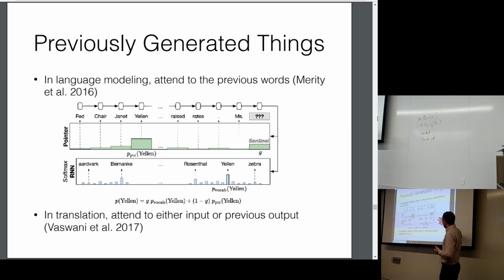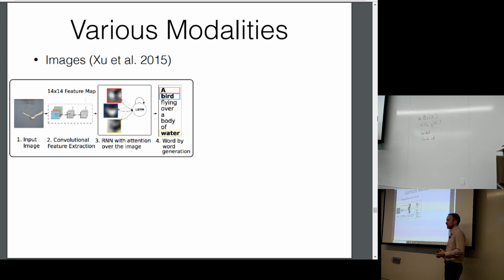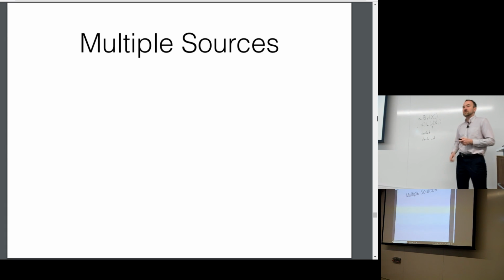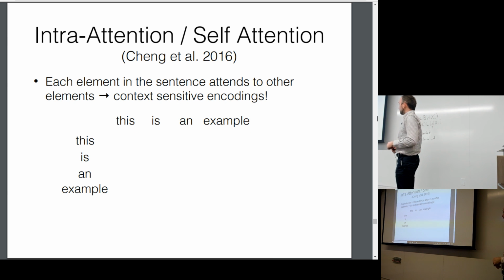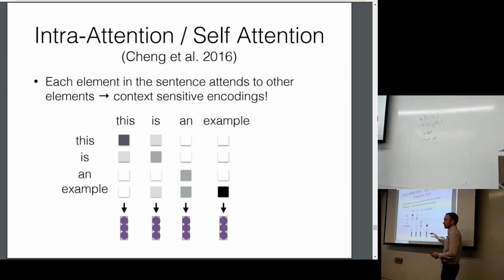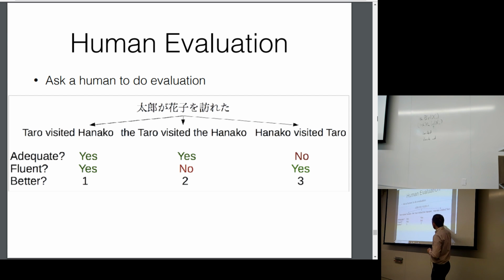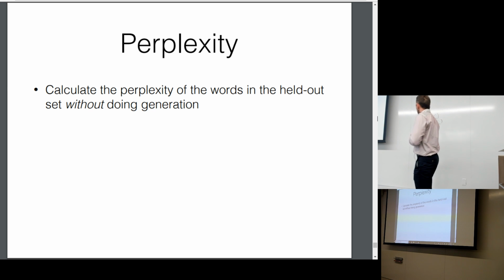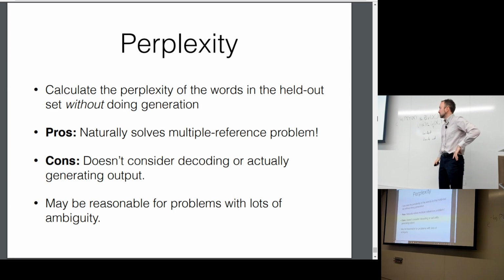S18 Lecture 26: Sequence to Sequence Models (Guest Lecture)